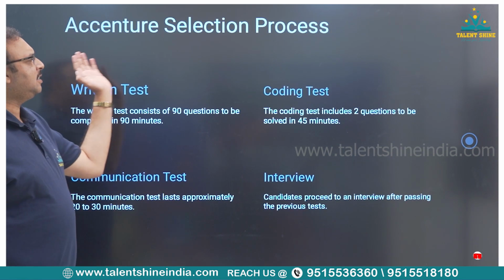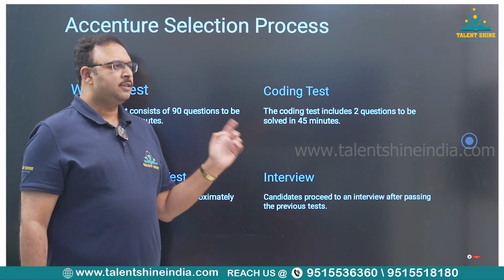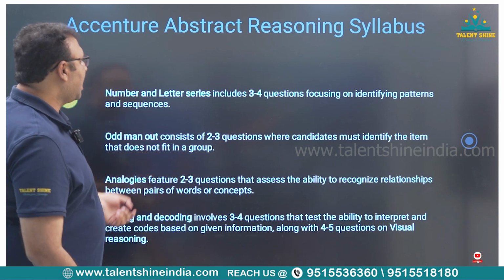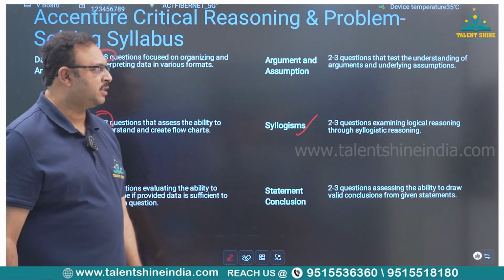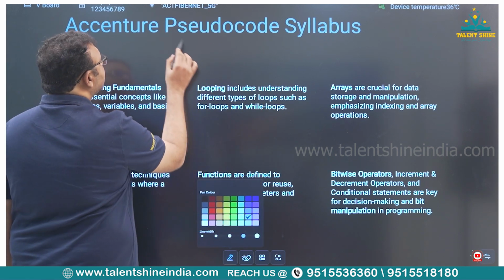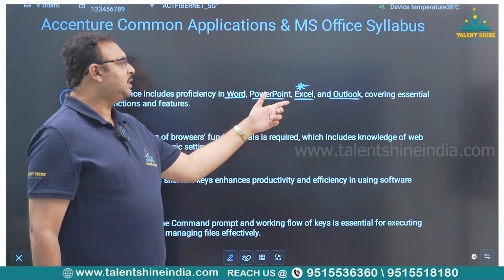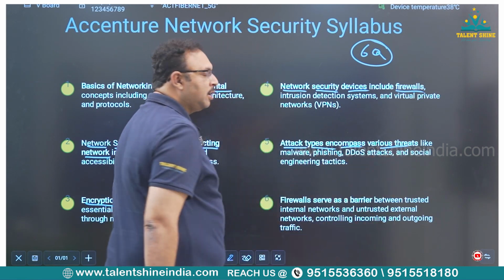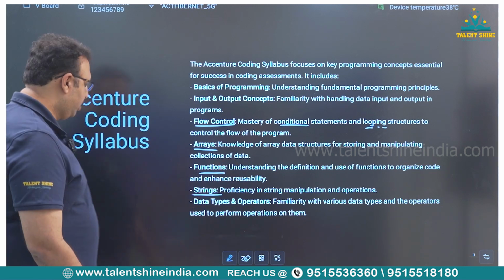Accenture Syllabus & Pattern - 2025 - MUST WATCH!